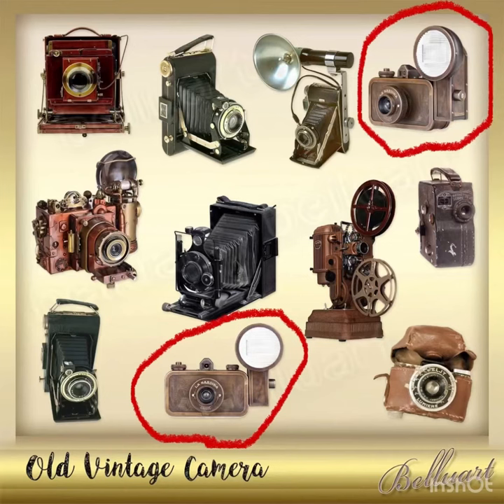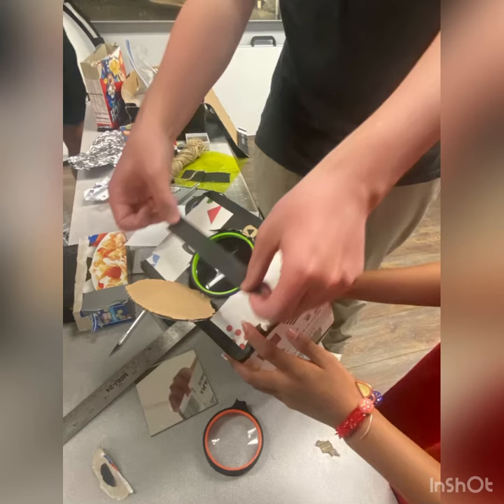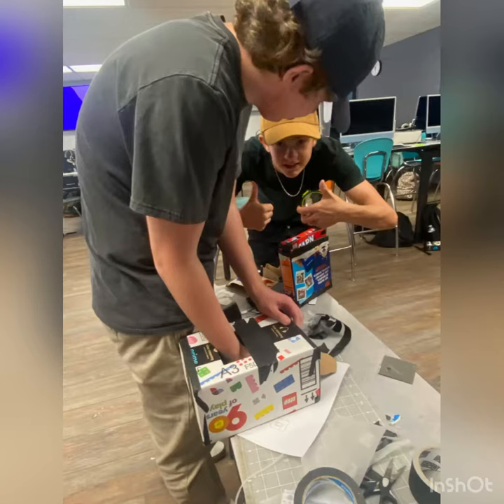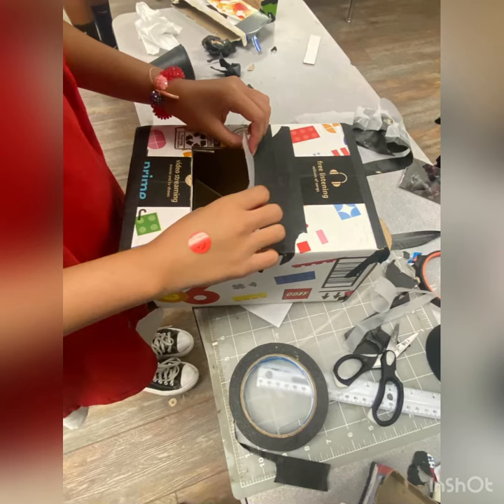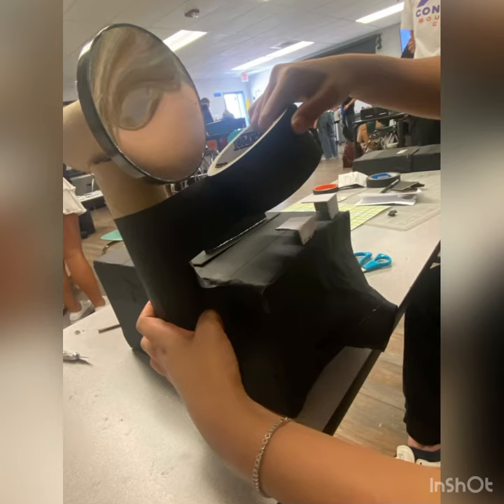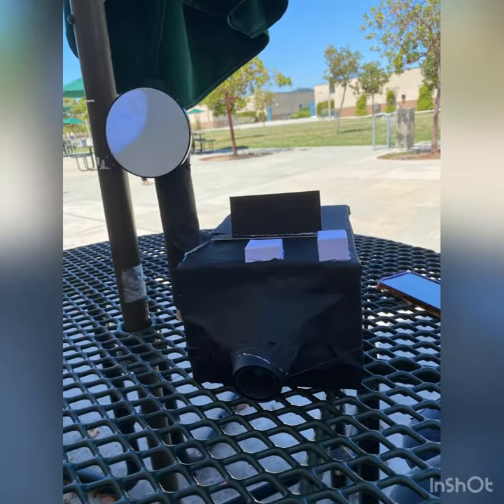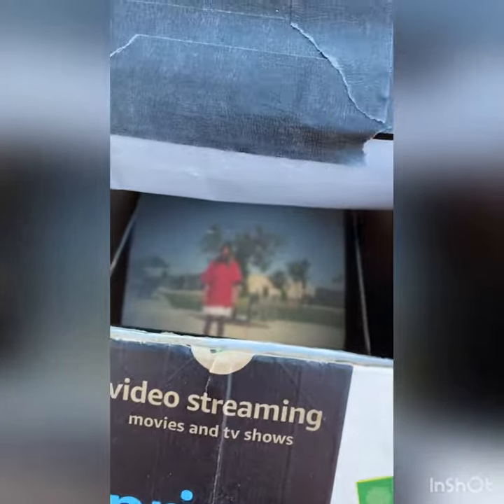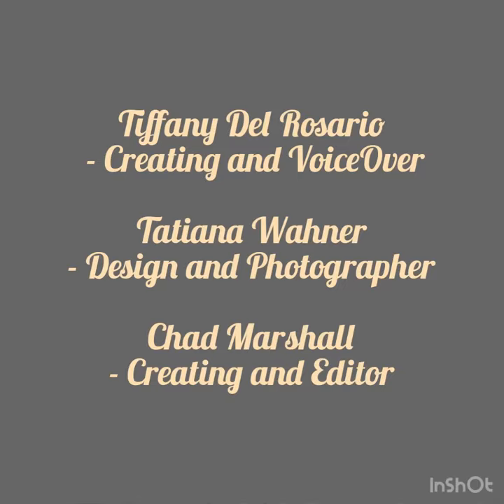Camera Obscura Project